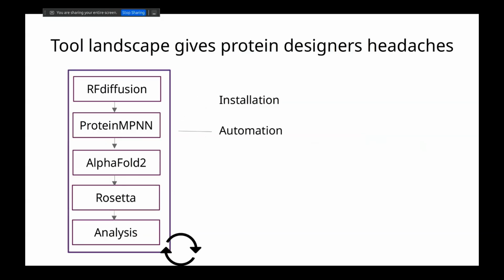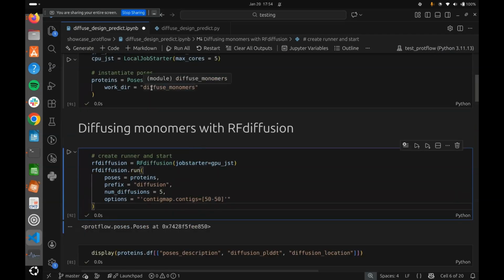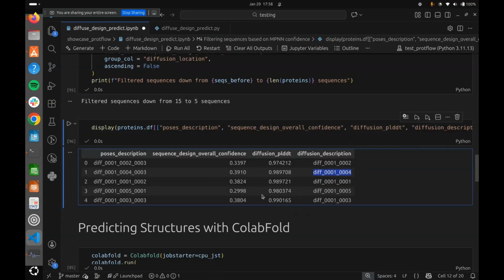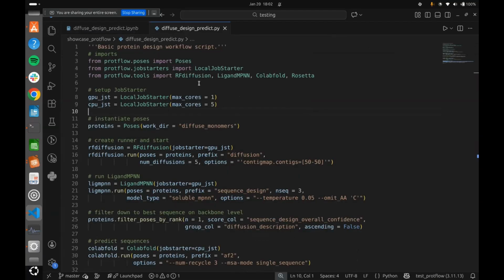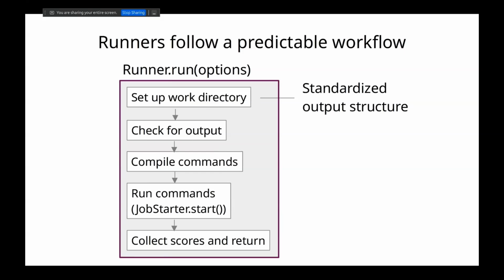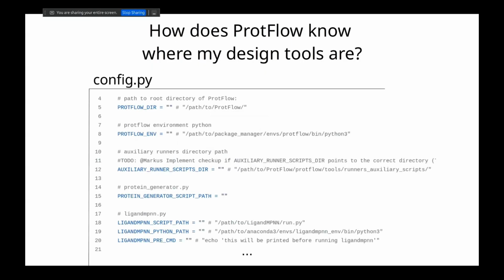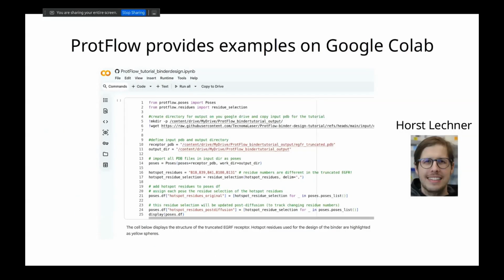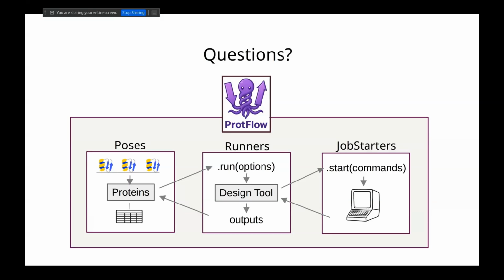Automating protein design with ProtFlow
Protein design is growing in capability and impact, which is reflected in the expanding number of specialized protein design tools developed across labs. As a result, many design projects require linking individual design tools into composite pipelines. However, linking design tools requires handling their unique input and output formats, automating job execution, and tracking of general information related to the designed proteins. This overhead can force protein designers to spend more time shuffling files than optimizing design protocols. To address this problem, we developed ProtFlow, an open-source protein design workflow library written in Python. ProtFlow has a modular architecture, implementing design tools as Runner objects that execute with a single function call. ProtFlow’s Poses class serves as a general representation of proteins and can store arbitrary design metadata in tabular format, including scores and outputs produced by Runners. To isolate job execution, the JobStarter class that can be adapted to any computing system that can run job lists. ProtFlow also includes utility functions for common design tasks such as score-based filtering, simple FASTA and PDB edits, residue selections, and plotting. This architecture supports rapid integration of new tools as Runners and simplifies sharing and publishing of design pipelines independent of the underlying computing systems. We expect ProtFlow to standardize pipeline development and, more importantly, to shift the majority of protein design work from file logistics to protein design.